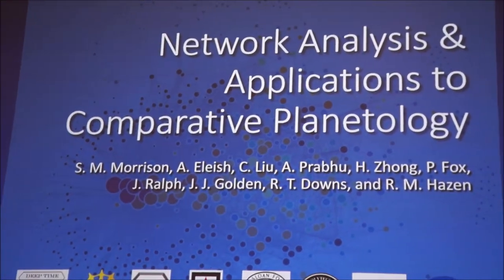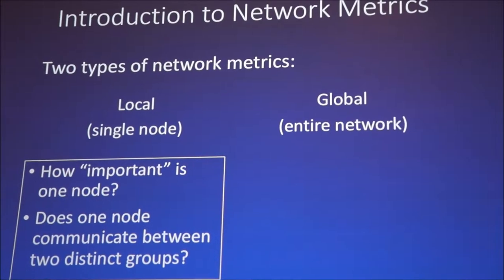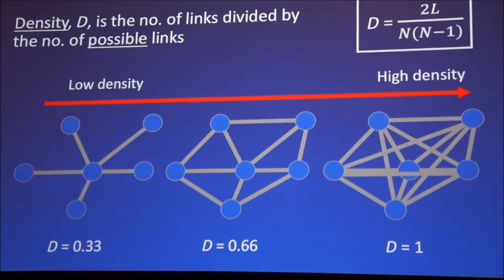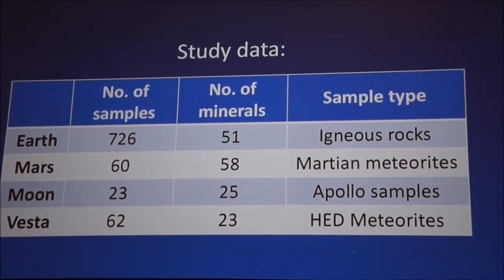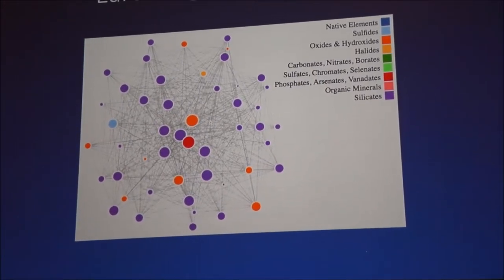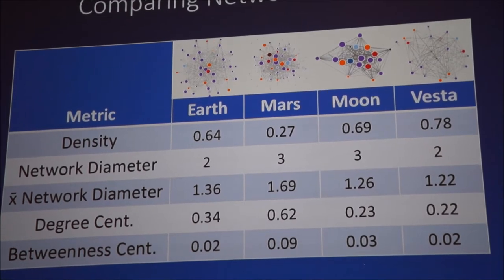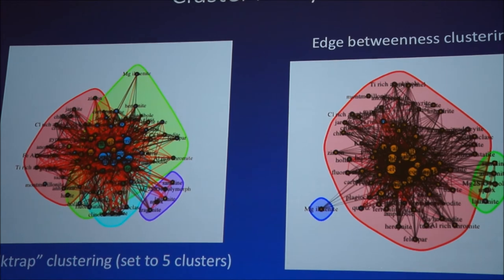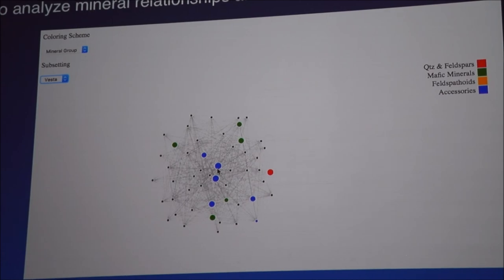MINERALOGY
AbSciCon Messa, AZ 2017 MINERALOGY